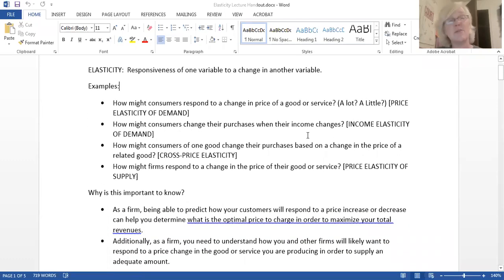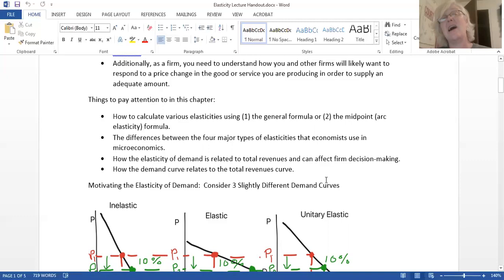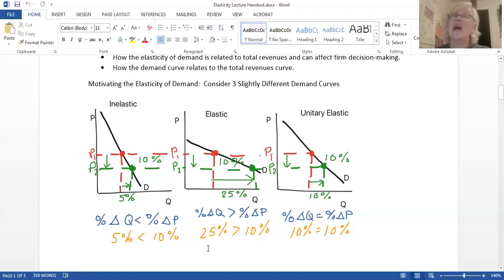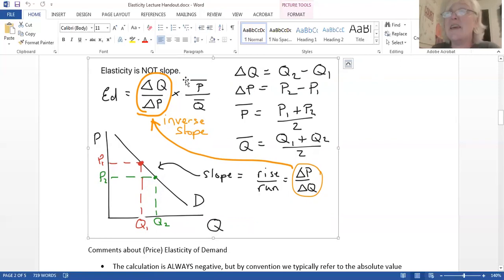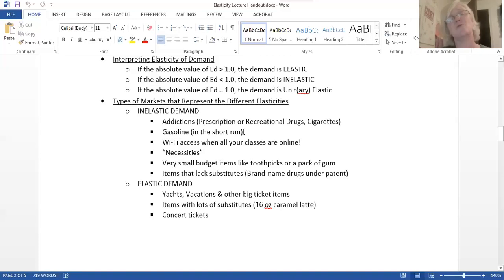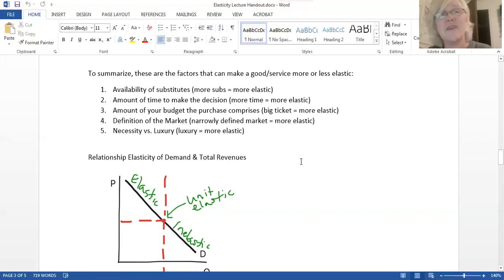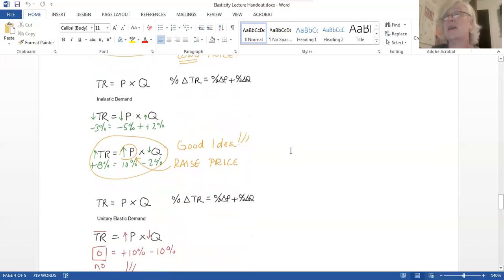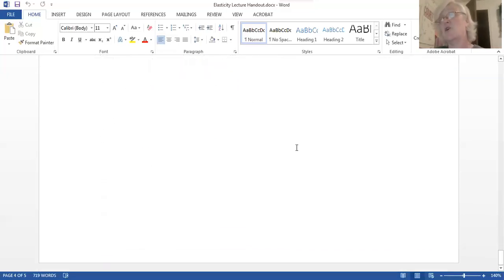Intro to Elasticity: Microeconomics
This lecture reviews the major content in Chapter Five of the textbook on various measures of elasticity.